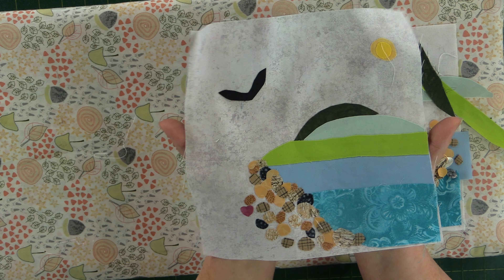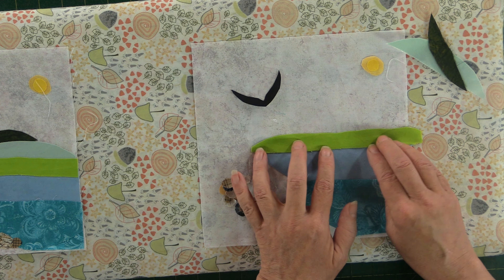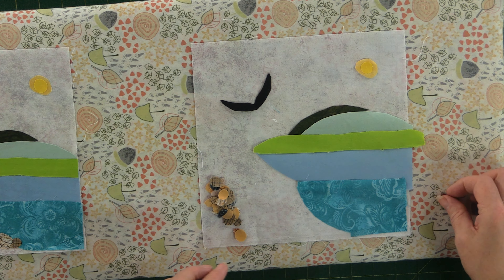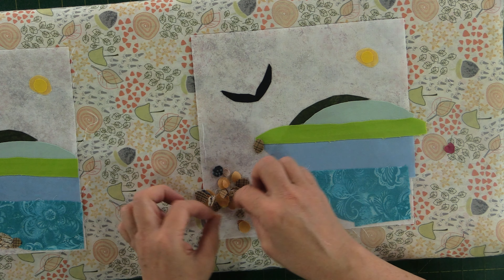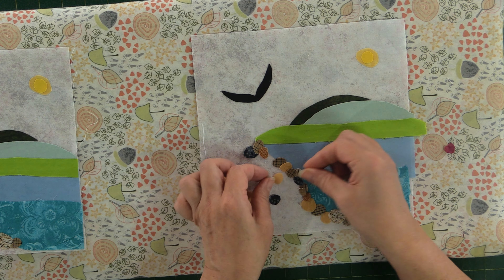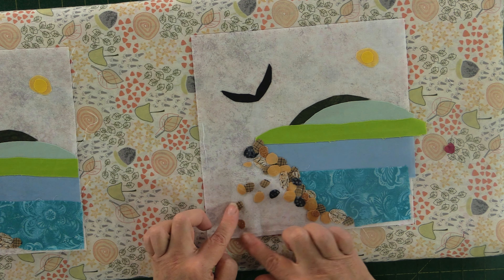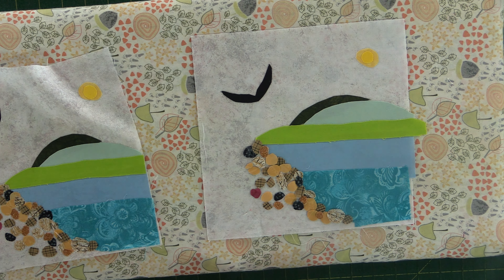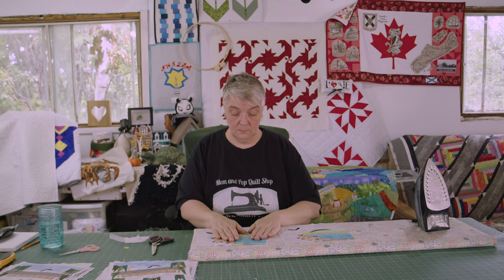A Day At The Beach Applique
Being near the water we have a lot of beaches and this represents the day Mom and Pop went to the beach and had some fun in the sand.